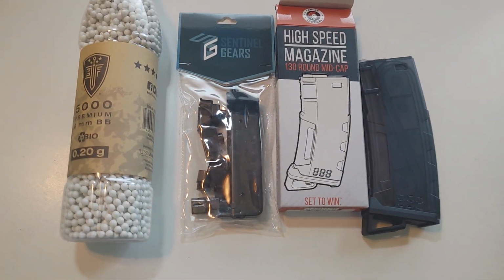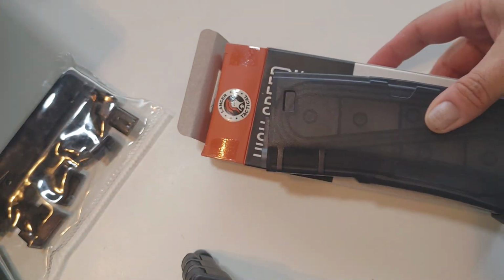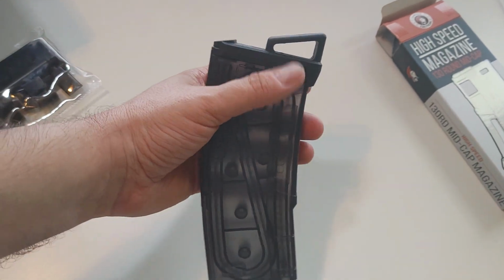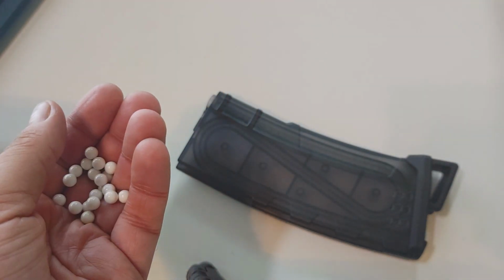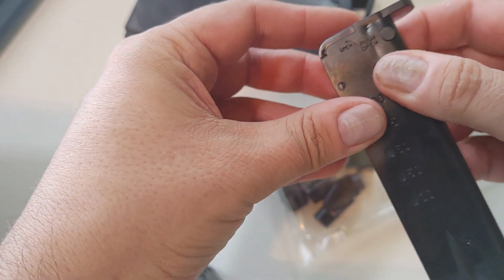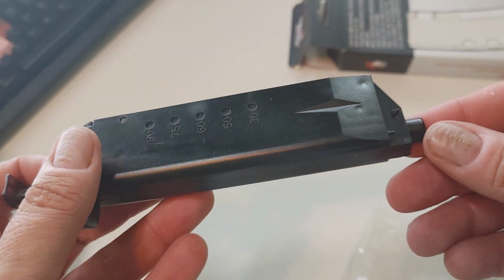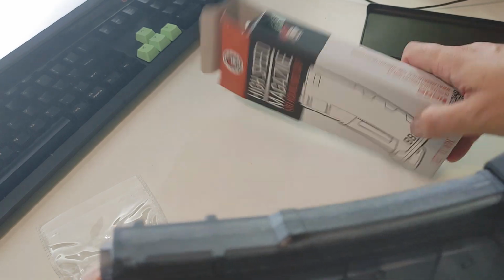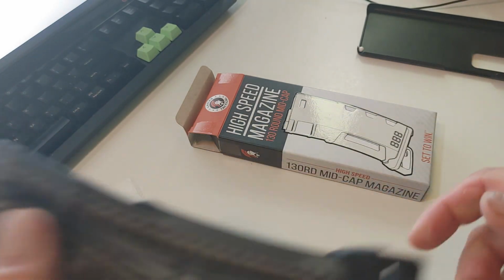Airsoft - Lancer Tactical High speed mid-cap M4 130 round magazine review - Smoked Transparent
Airsoft Lancer Tactical High speed M4 130 round magazine review
- Smoked clear Transparent  color
- internals
- spring motion
- BBs
- polymer
- Transparent Window
- manual loading
- Lancer Tactical  speed loader
- M4 M16, ArR15

Color options:
Smoked/Blue/Green/Red/Purple/Black/Gray/Tan

Elite Force Umarex Premium Biodegradable 6mm Airsoft BBS
.20 Gram 5000 Count